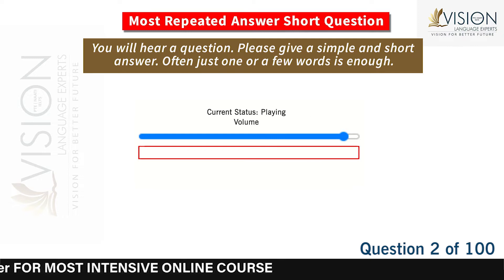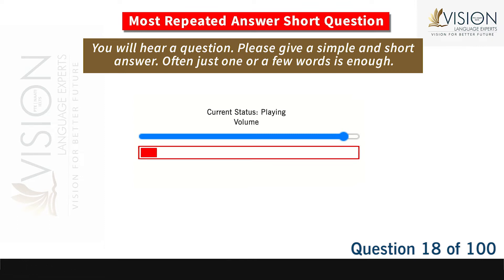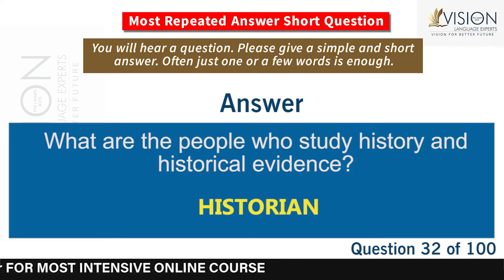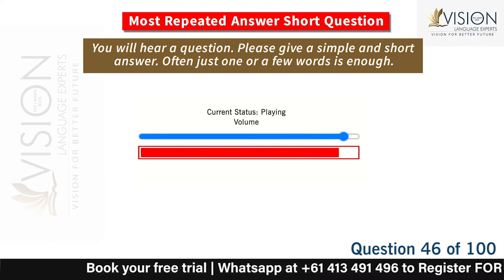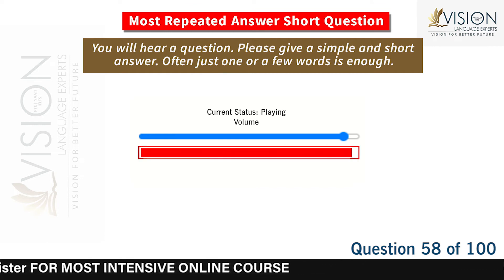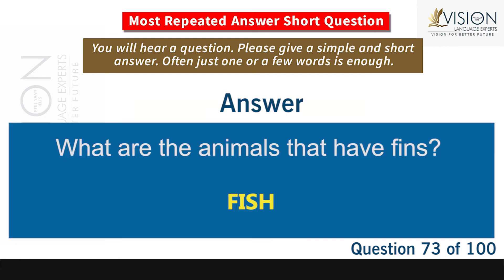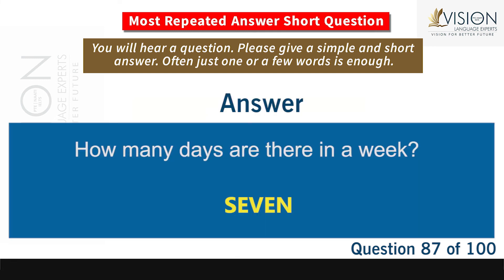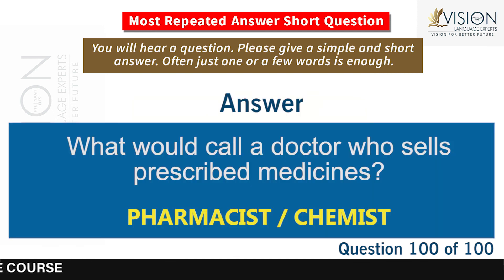Practice Most Repeated Answer Short Questions | PTE Speaking Answer Short Questions February Part 4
In this video, you will be going through 100 Most Repeated PTE Speaking - Answer Short Questions for February 2022 with the answers and timer.

We have gathered all the exam questions from our recent students' exam memories. This is a must-watch video if you're aiming to attempt the PTE exam in February 2022.

We have gathered all the exam questions from our recent students' exam memories. This is a must-watch video if you're aiming to attempt the PTE exam in 2022.

𝗗𝗼𝗻'𝘁 𝗷𝘂𝘀𝘁 𝗞𝗲𝗲𝗽 𝗼𝗻 𝗦𝘁𝗿𝘂𝗴𝗴𝗹𝗶𝗻𝗴 𝗶𝗻 𝘆𝗼𝘂𝗿 𝗣𝗧𝗘, 𝗡𝗔𝗔𝗧𝗜 & 𝗜𝗘𝗟𝗧𝗦, 𝗕𝗼𝗼𝗸 𝗮 𝗙𝗿𝗲𝗲 𝗖𝗼𝗻𝘀𝘂𝗹𝘁𝗮𝘁𝗶𝗼𝗻 𝘄𝗶𝘁𝗵 𝘂𝘀.
𝗗𝗼 𝗡𝗼𝘁 𝗠𝗶𝘀𝘀 𝘁𝗵𝗲 𝗢𝗽𝗽𝗼𝗿𝘁𝘂𝗻𝗶𝘁𝘆.

Vision language experts – Center for PTE, IELTS, & NAATI  CCL Preparation
Address: Level 1/46 Flushcombe road, Blacktown NSW 2148, AUSTRALIA